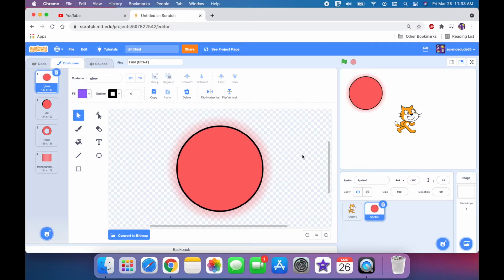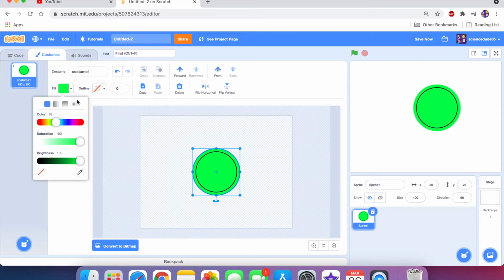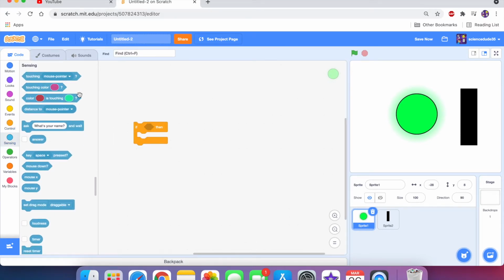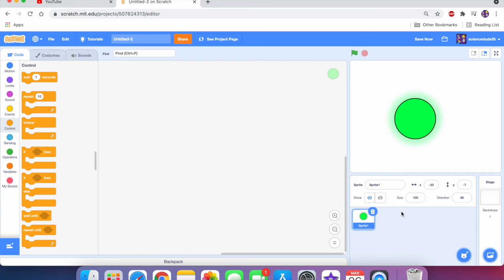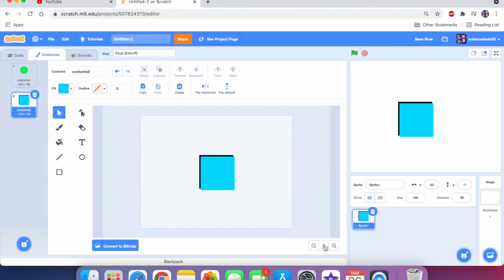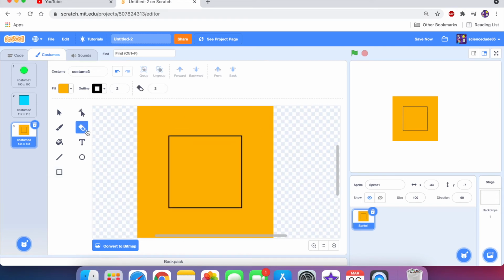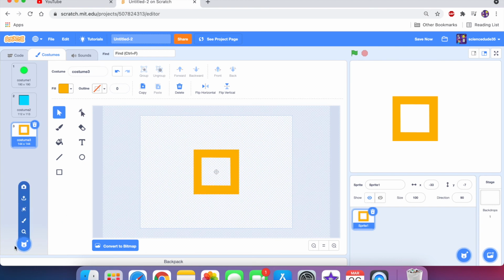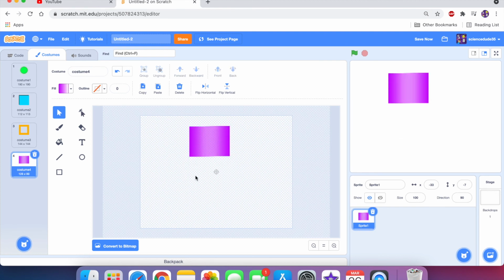Scratch Tips and Tricks: Part 4 [Torus, Glow, 3D, and Transparent Middle]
This is part 4 in my ongoing series called Scratch Tips & Tricks. So far, I've taught how to reshape, make polygons, make smooth graphic effects, and now 4 more amazing topics.

I will be getting a discord soon, so go join that when I get it. I also will be streaming in July (yes, I said June in the video).

ok bye...